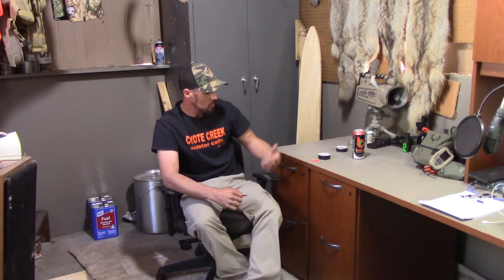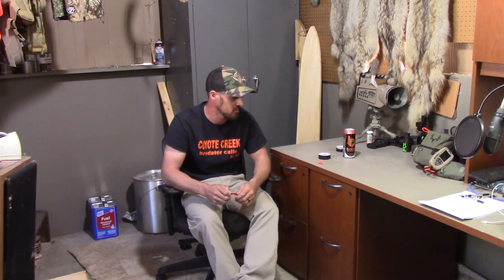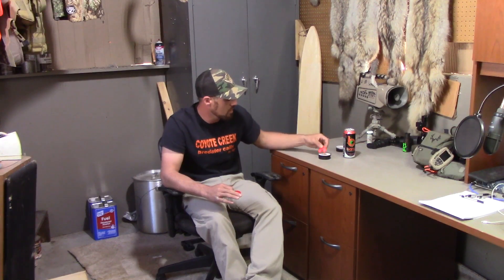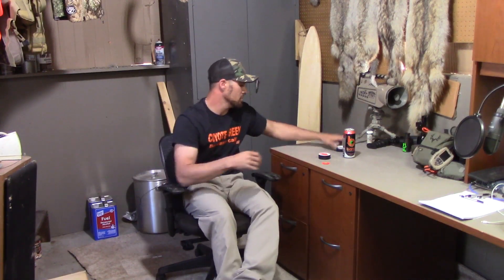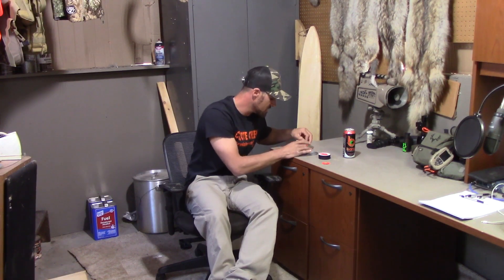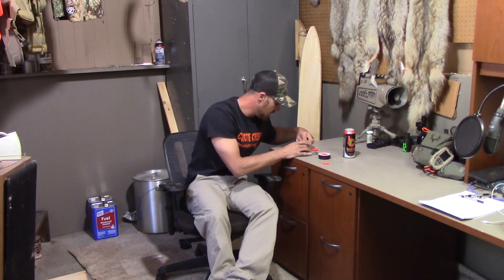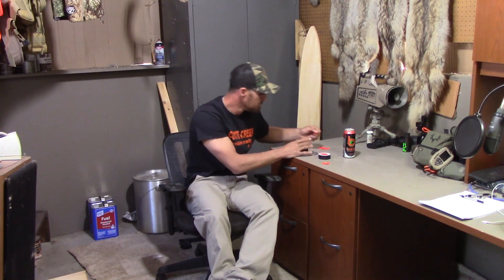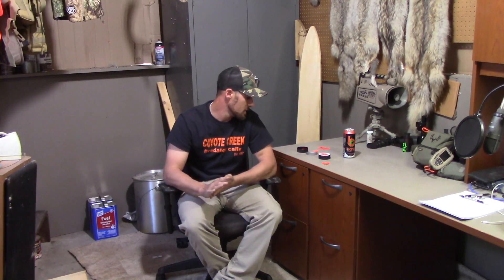Pup Distress on a Diaphram